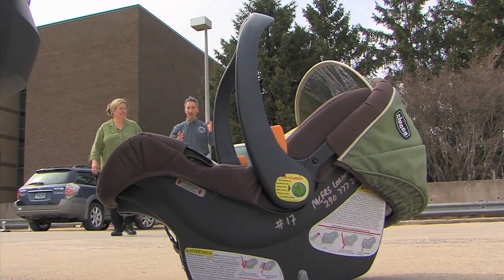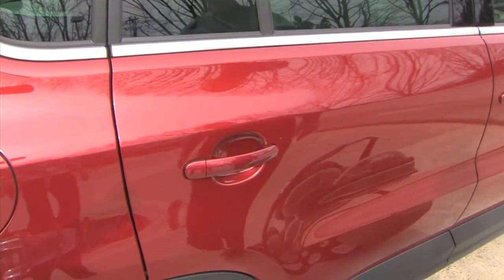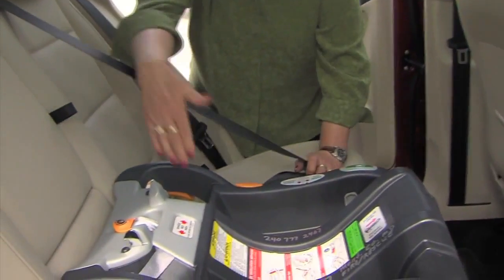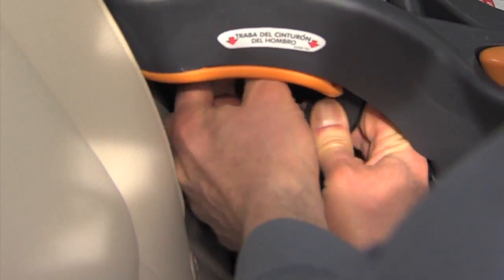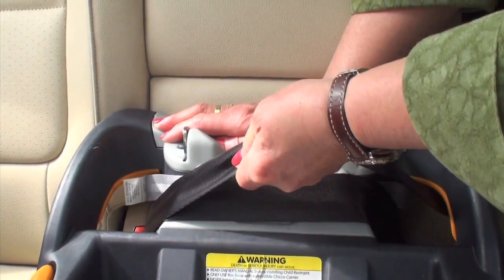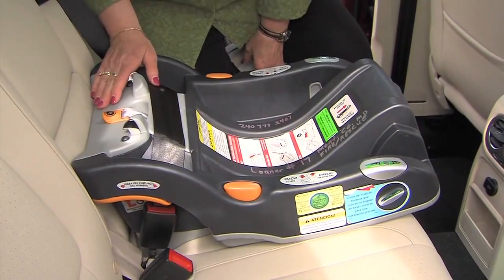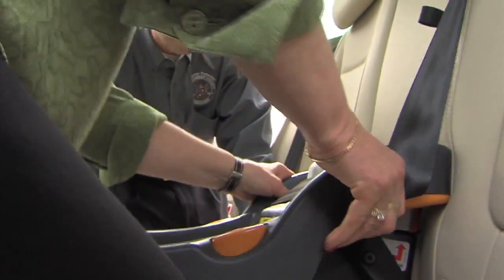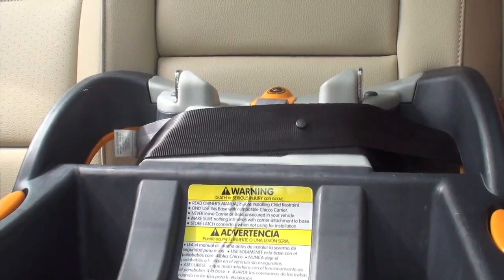How to Properly Install a Child Safety Seat